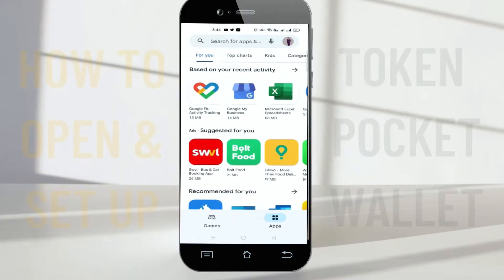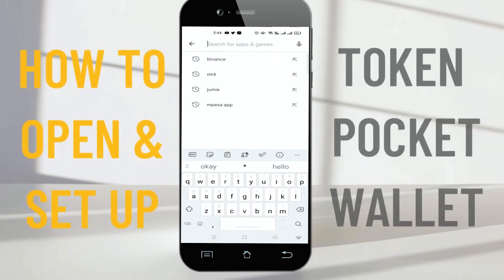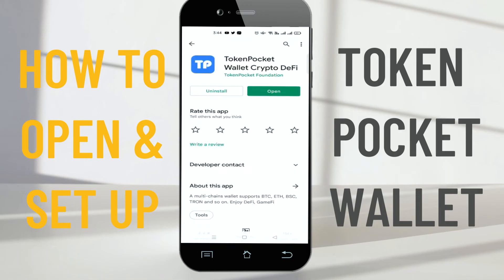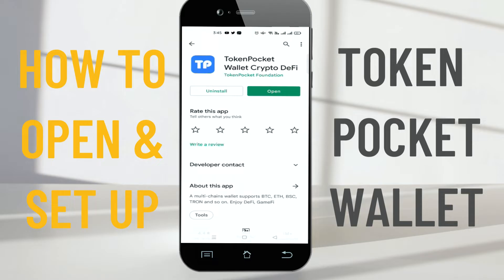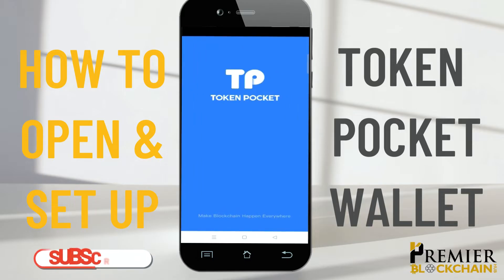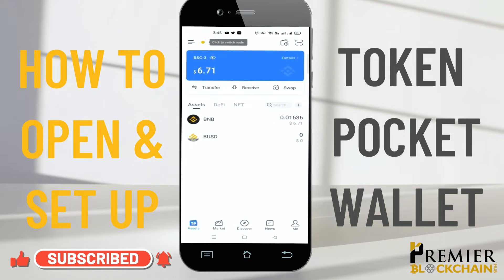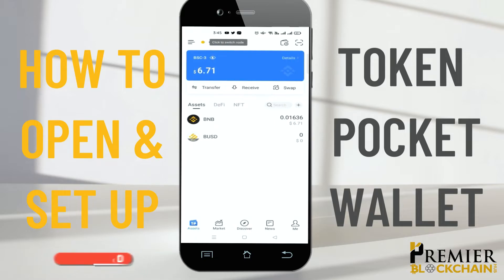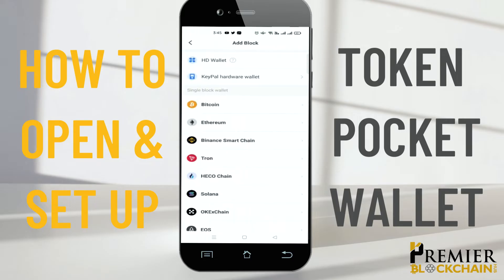HOW TO SET UP AND USE A TOKEN POCKET WALLET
What is Token Pocket Wallet?
Token Pocket is a user-friendly , secure and powerful multi-chain digital wallet for managing cryptocurrencies like BTC, ETH, BSC, HECO, TRON, Polygon, Solana, EOS and so on.
In this Video we will guide you step by step on how to open and set up a Token pocket wallet